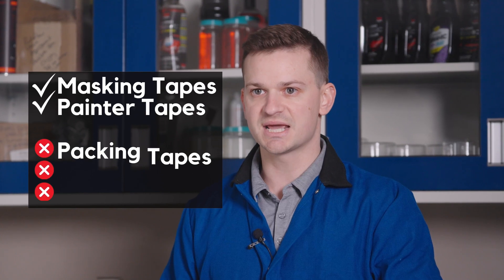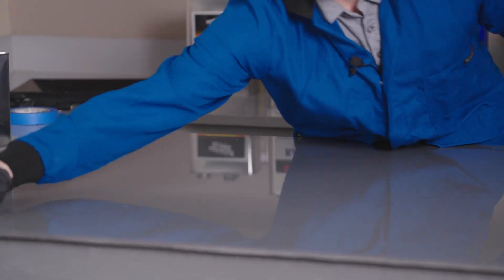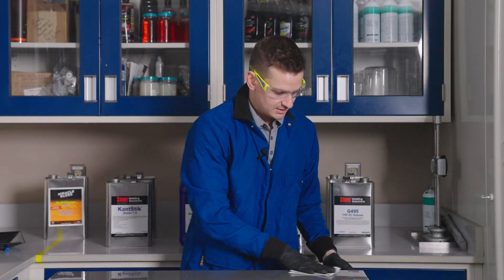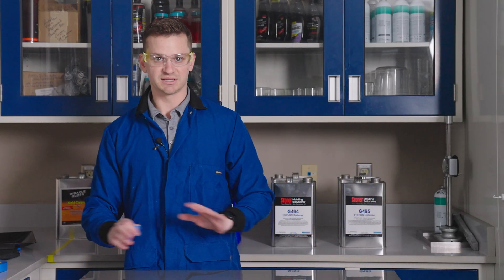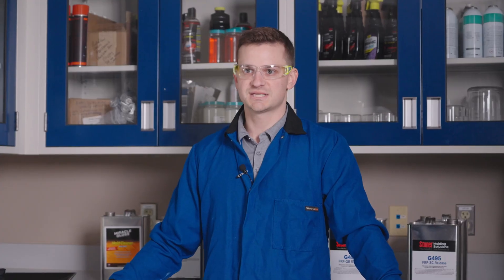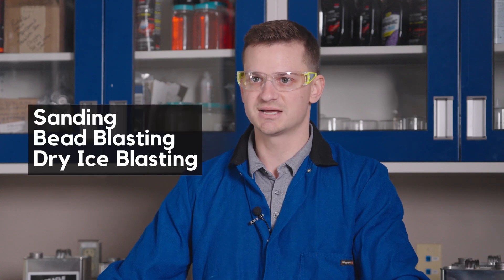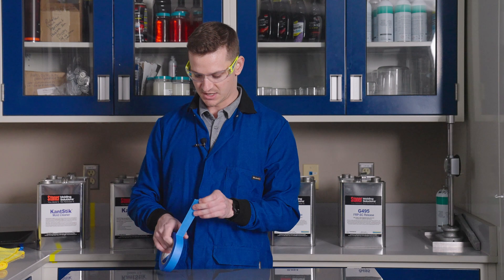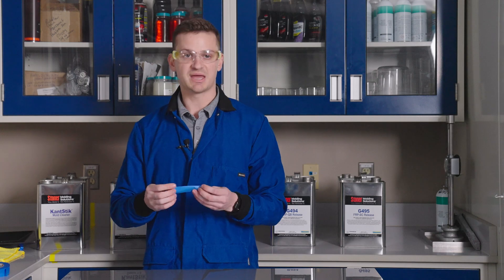How to Perform a Tape Test and Proper Composite Mold Cleaning Options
Composites Product Manager Zach Sinz demonstrates how to perform a tape test on a mold and explains proper mold cleaning options to use during composites fabrication.

Zach and our team of molding experts are here to help you find the ideal solutions for your unique manufacturing operation. Expert consultations and product sample trials are available upon request. At Stoner Molding Solutions, we pride ourselves in helping our customers mold more parts in less time!